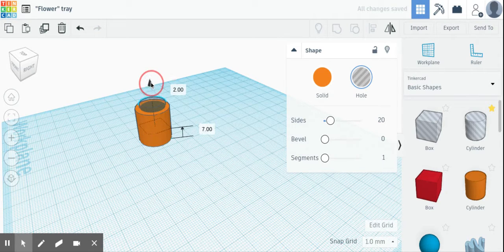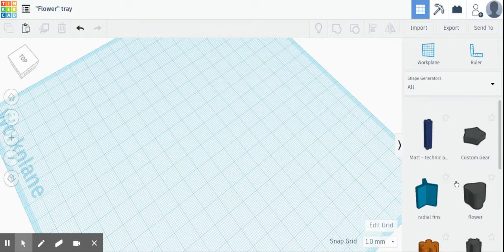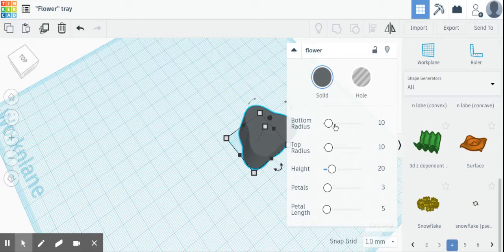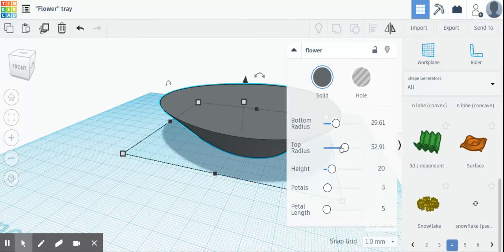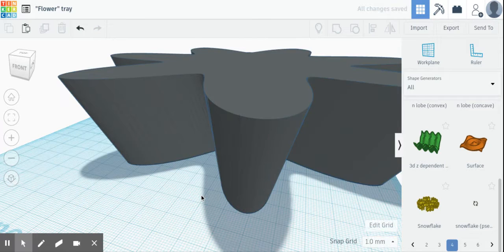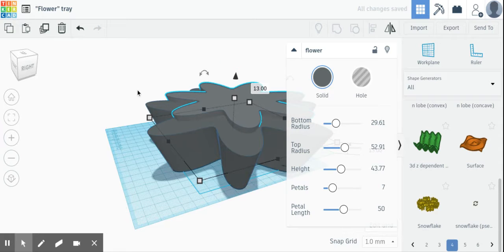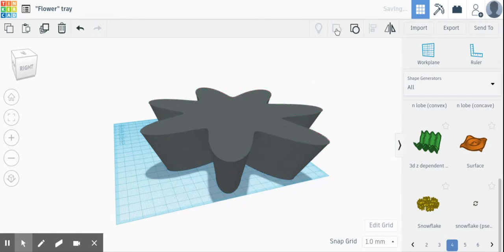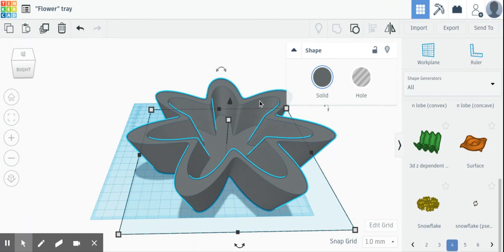Container #1 (Flower Tray)